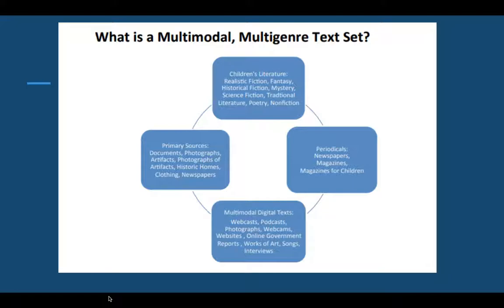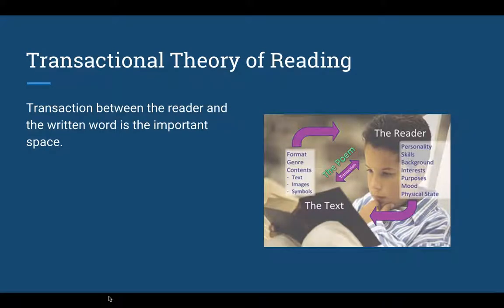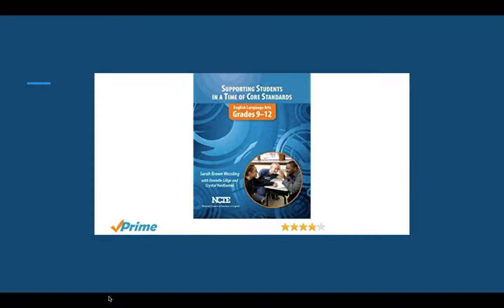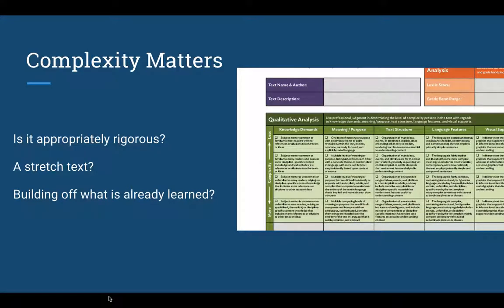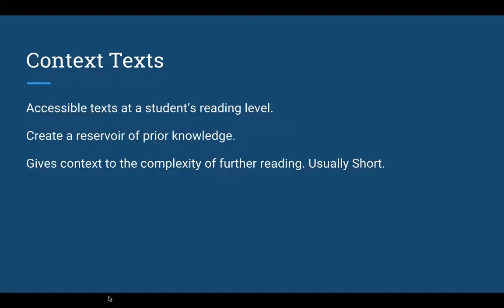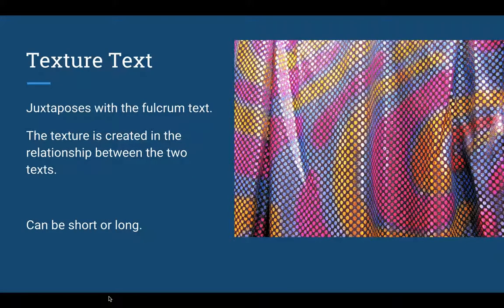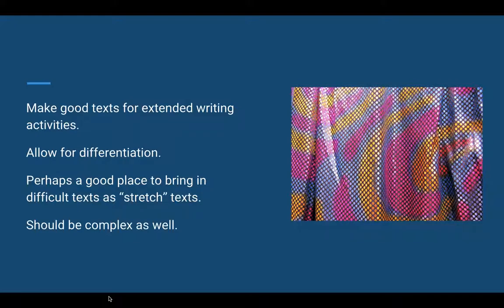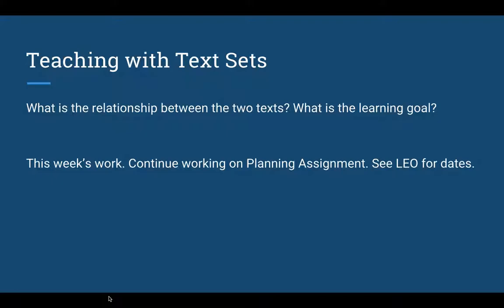EMR502 Module 5